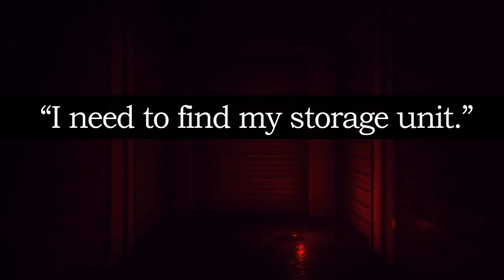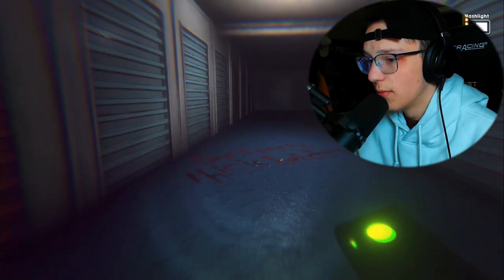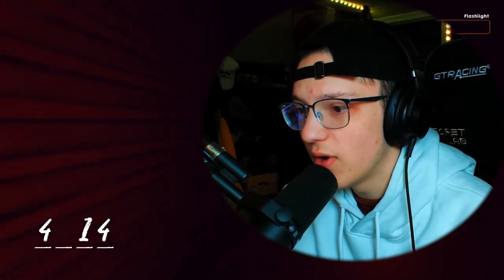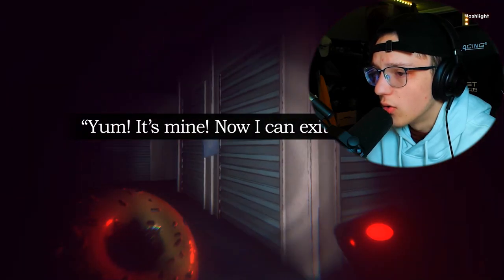NEVER GO TO THIS PLACE! | Meatly's Storage World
1 like= 1 code